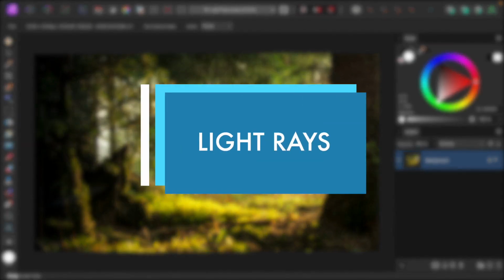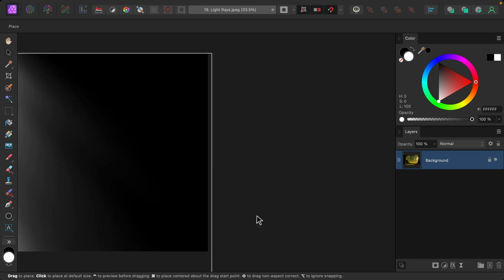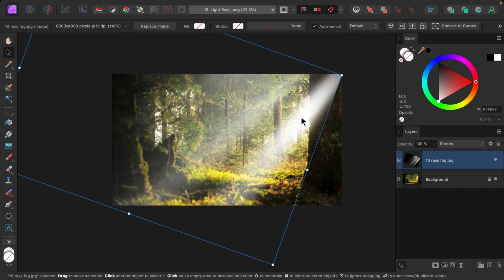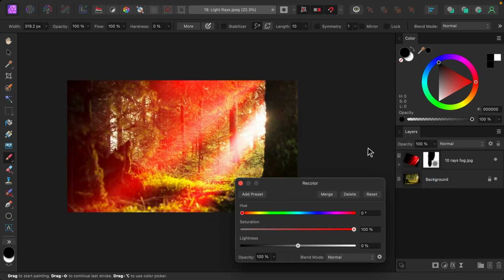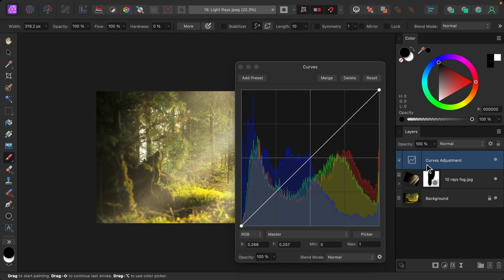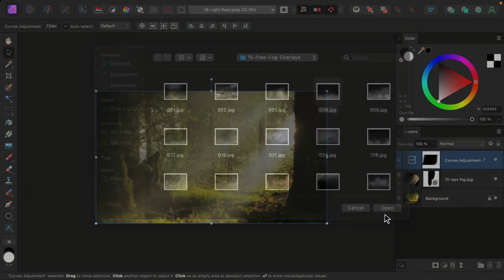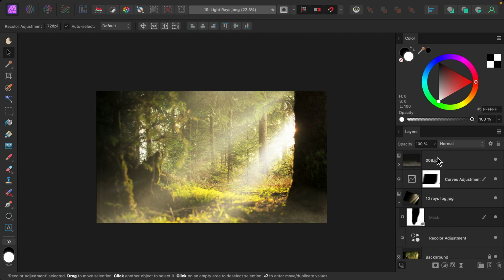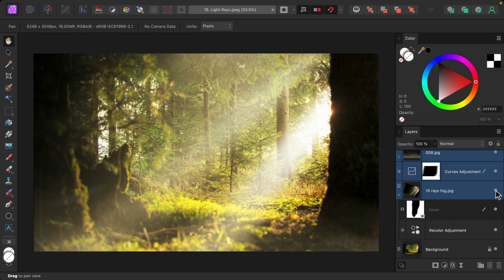20 Light Rays